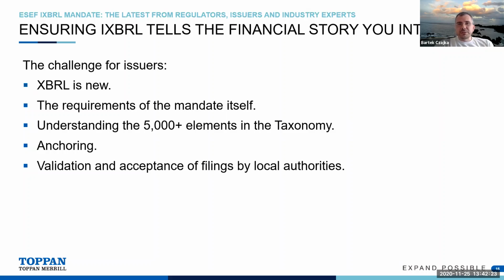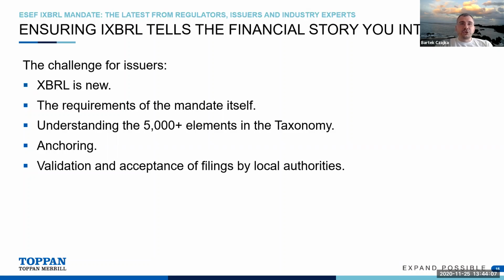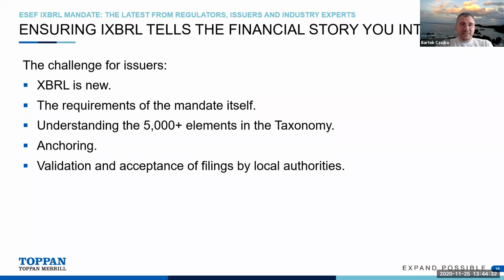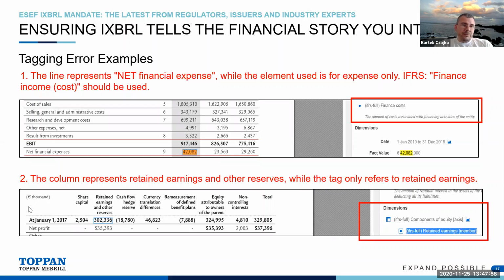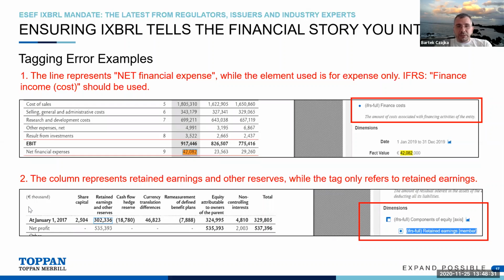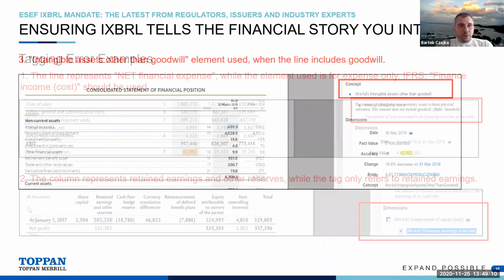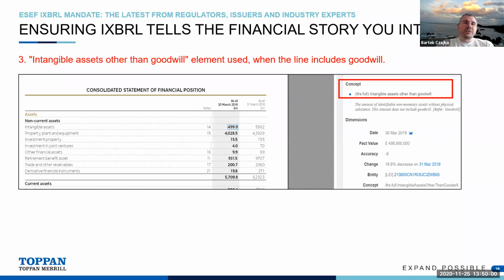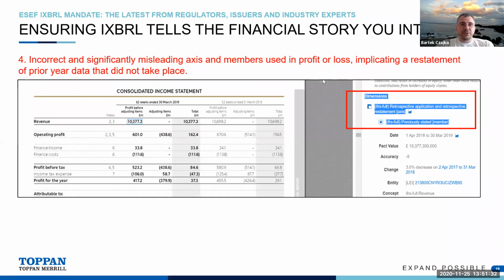Toppan Merrill - ESEF iXBRL Mandate - Ensuring Your IXBRL Tells the Financial Story You Intended.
From the Toppan Merrill ESEF Inline XBRL mandate webinar on 25 November 2020, Bartek Czajka, Director of XBRL Consulting at Toppan Merrill shares the proper steps issuers should take to ensure their XBRL story is told the way they intended.  He also reviews mistakes in XBRL tagging that issuers have made that dramatically changed the financial story being told.